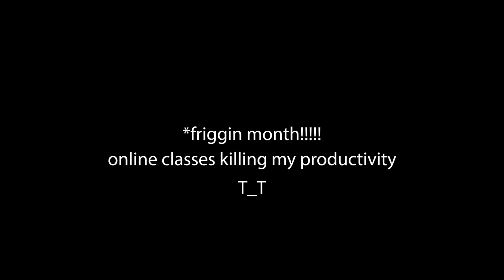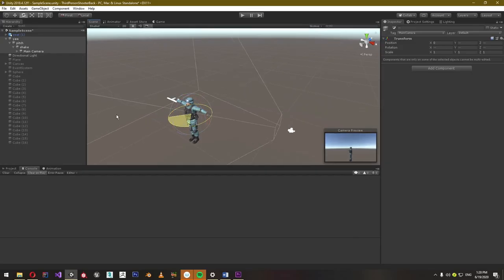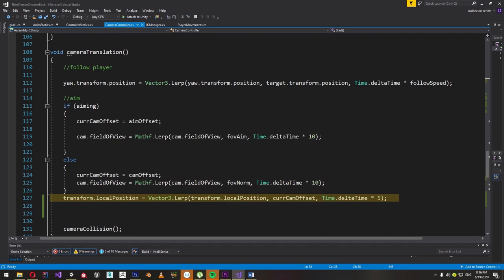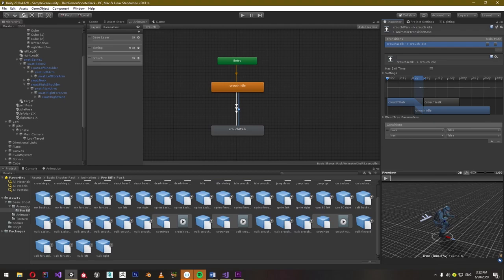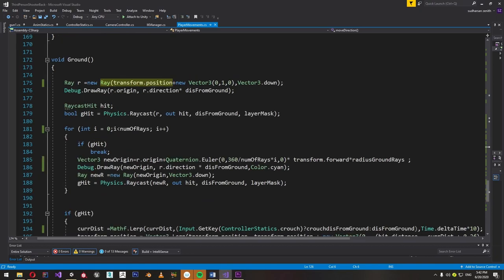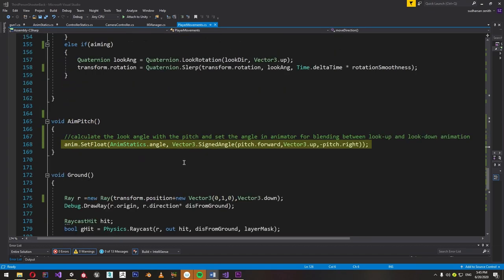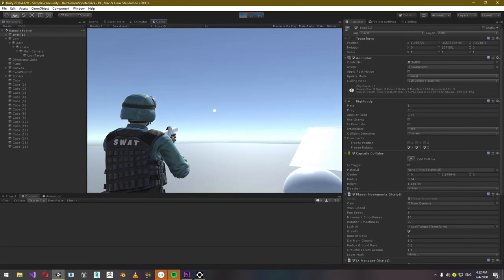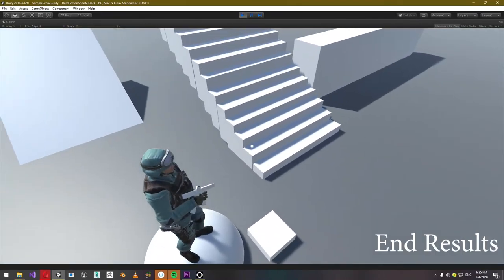Basic Third Person Tutorial - Unity - (ft.MGSV)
Aight guys...here's a new video for y'all
This is my second video ,specially made for one of the subscribers.
I Hope this video helps y'all.

Download the project in the description and then follow along with the tutorial if you are totally lost or you just want the damn project(T_T).
This is just a very basic third person shooter controller made in unity.